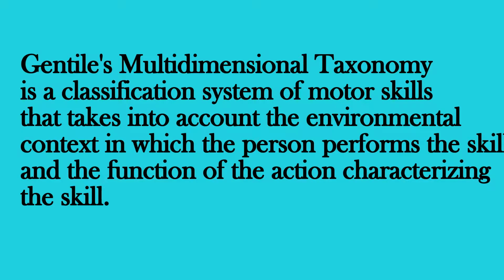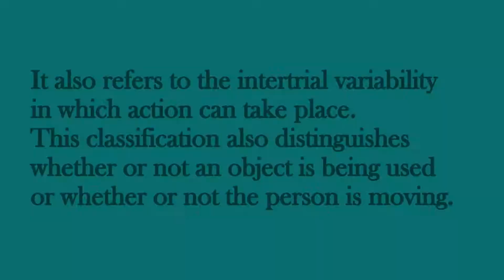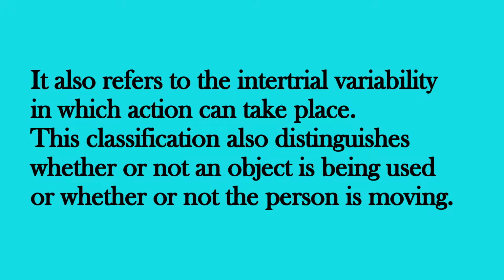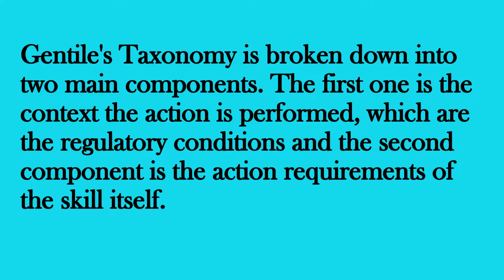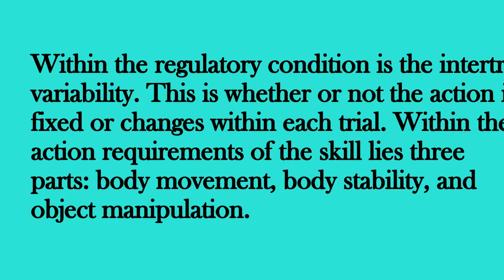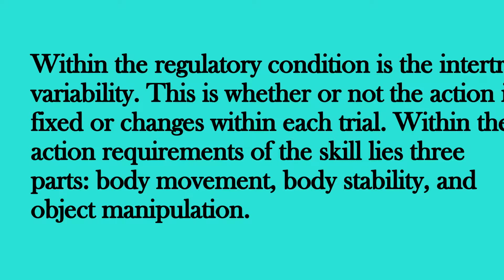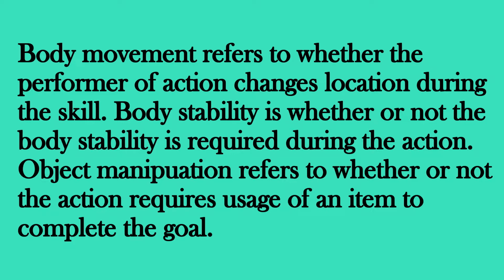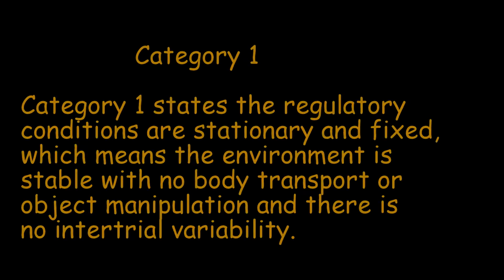Gentiles Taxonomy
WC KNS 440 Spring 2014 digital project.